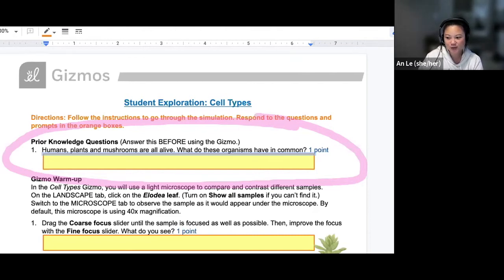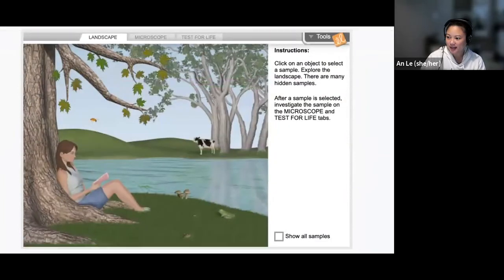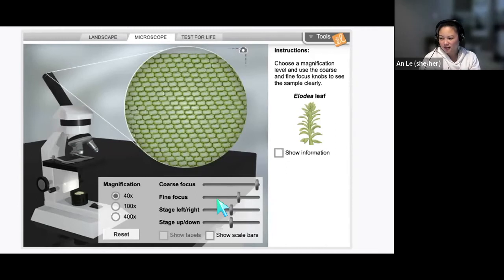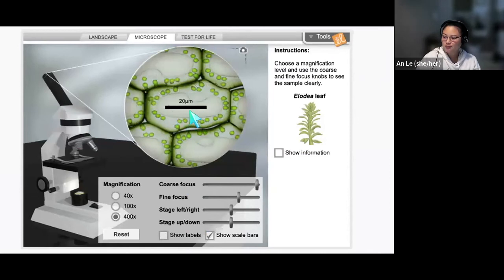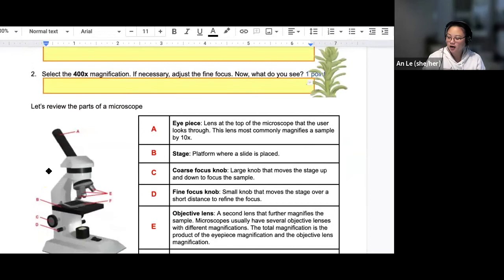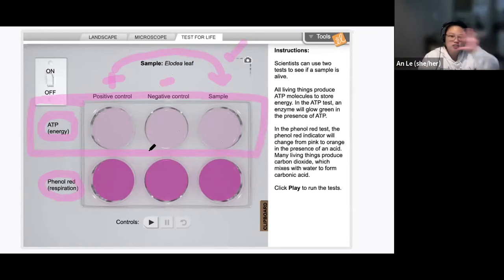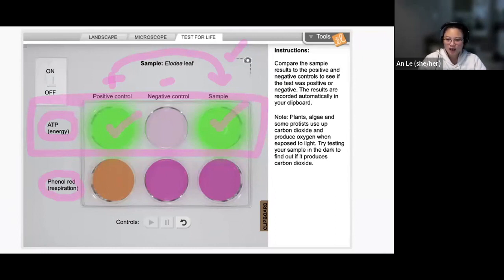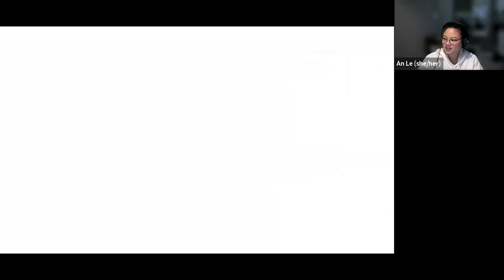Gizmo Types of Cells Video